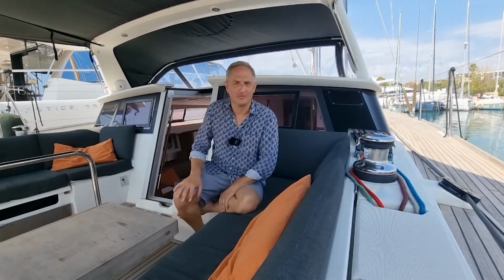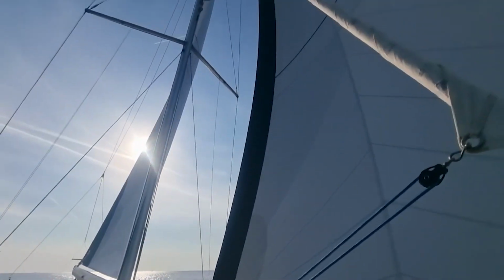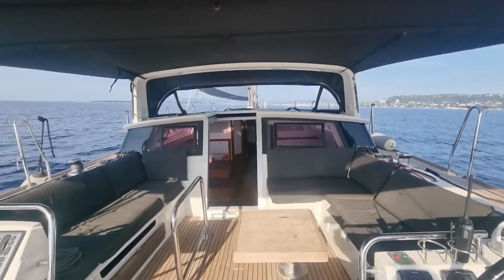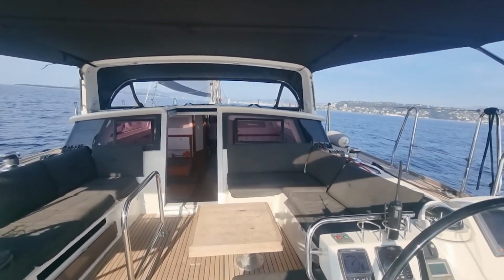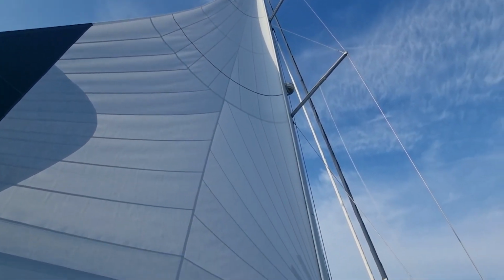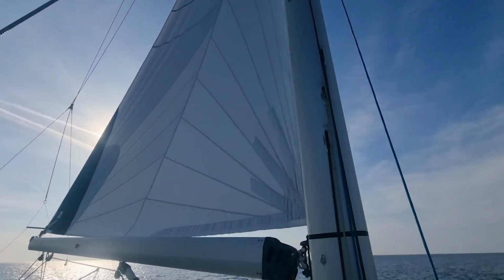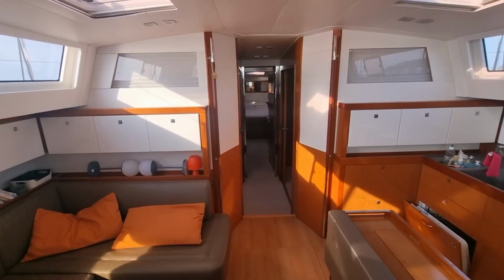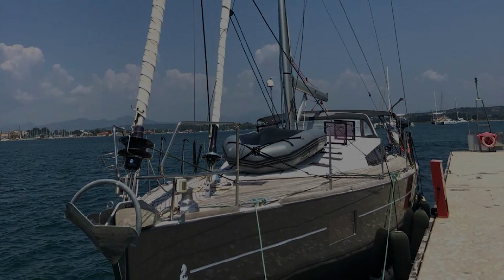Sense 55 from 2012 - A Great Deal | Immediate Sale!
Discover the stunning Sense 55 from 2012, an exceptional sailboat in perfect condition, ready to sail without any additional costs! This well-maintained boat is ideal for cruising enthusiasts looking for comfort and elegance.

Key features:

Three spacious cabins for optimal comfort.
New sails installed in 2024.
Meticulous maintenance ensuring smooth and worry-free navigation.
Spacious and ergonomic cockpit, perfect for relaxing at sea.
Elegant design and fully equipped for safe and enjoyable maritime adventures.
Trade-in of your current boat is possible.

Contact Bella Yacht:
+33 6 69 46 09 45

Credit music : After You - Dan Lebowitz.mp3